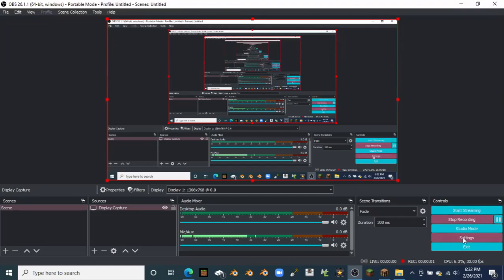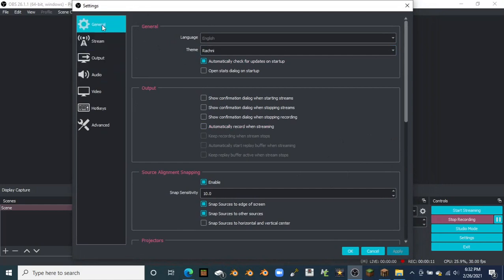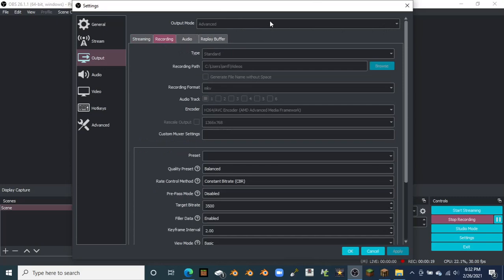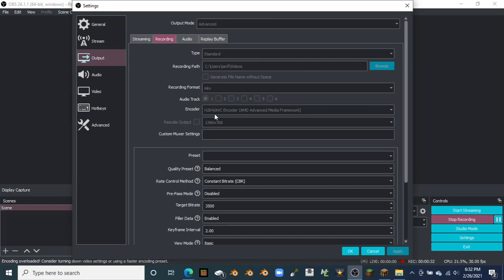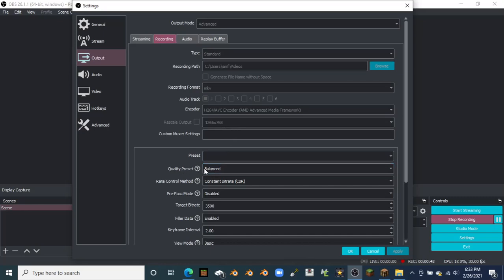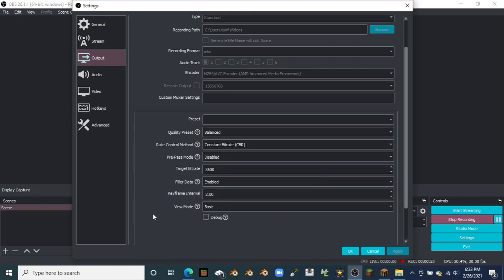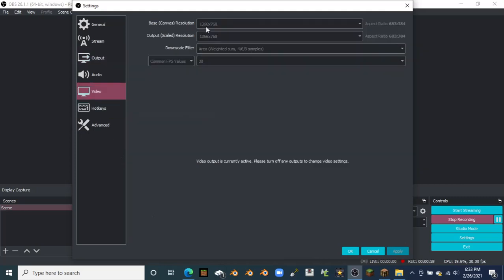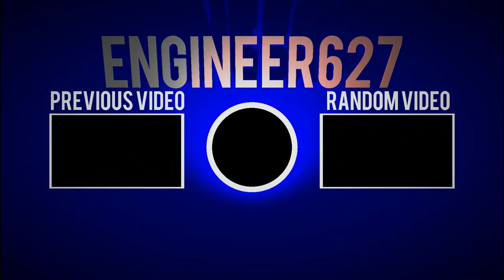Best OBS Studio Settings for Potato PC - Quick and Easy Tutorial -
This is a quick and easy tutorial on how to get max FPS on a low-end PC with OBS. Enjoy.